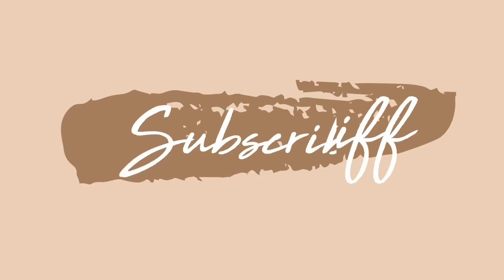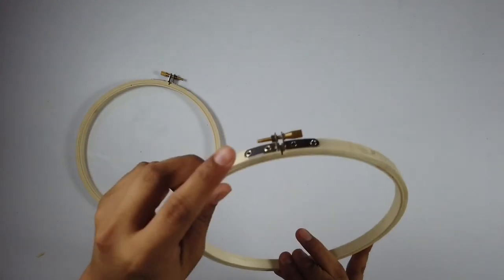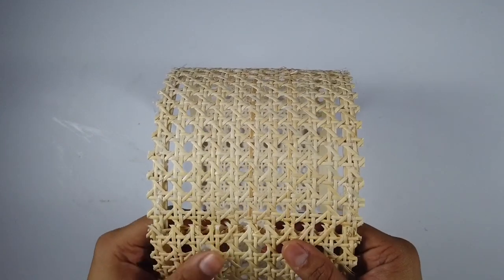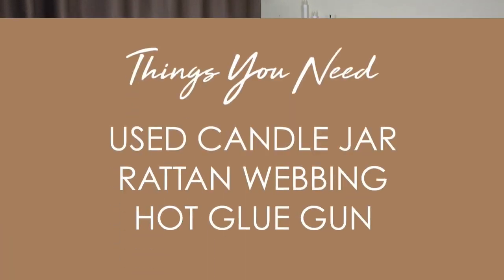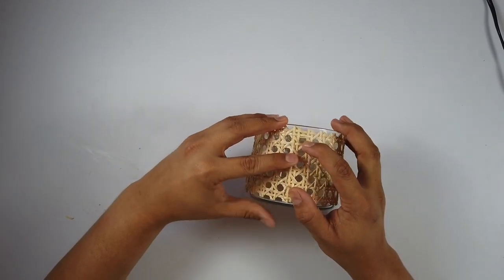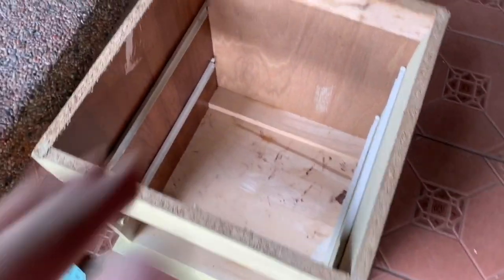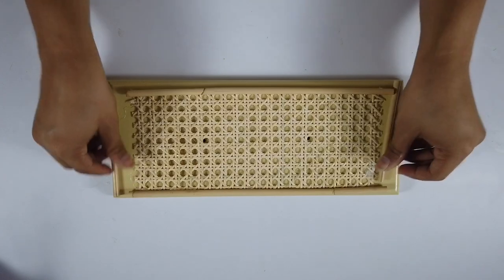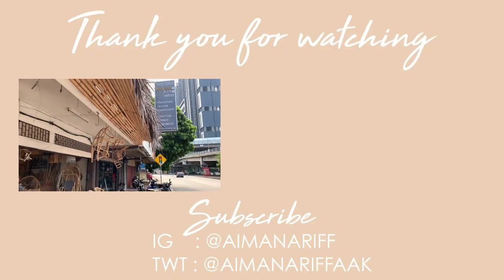ALL ABOUT RATTAN! (Cane / rattan webbing) | DIY AIMAN ARIFF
In today's video i will be up-cycling few junks into something appealing especially because it it rattan inspired! comment do